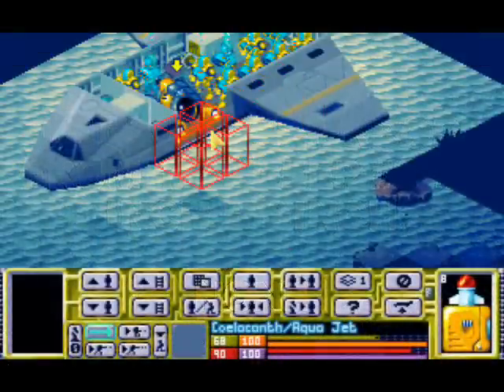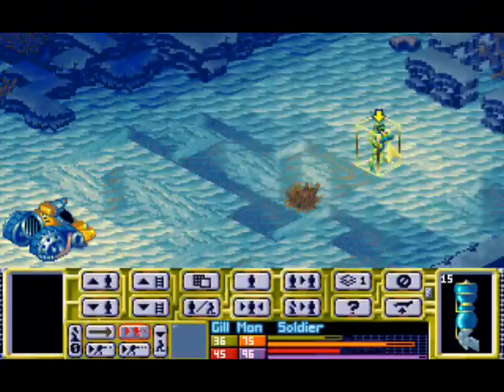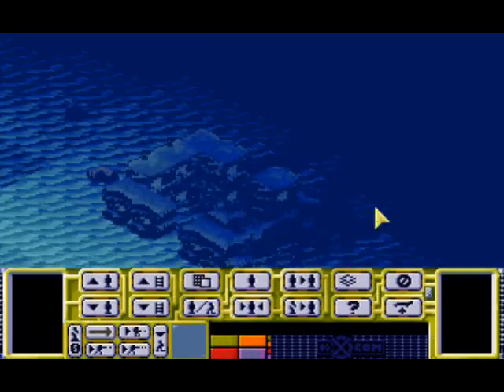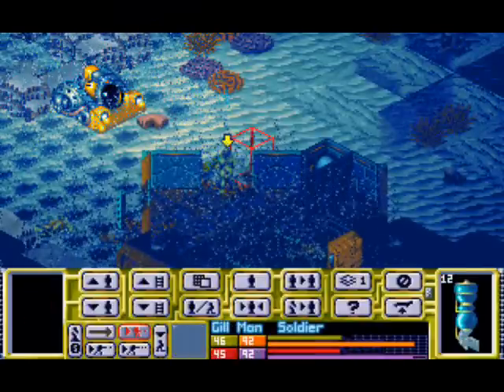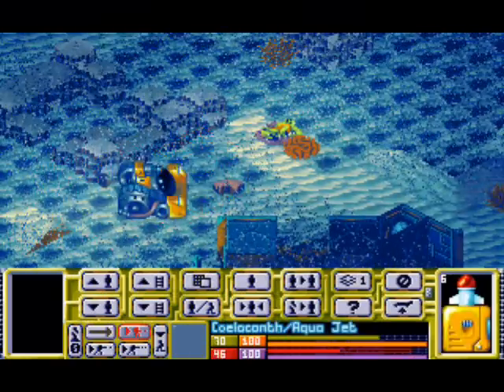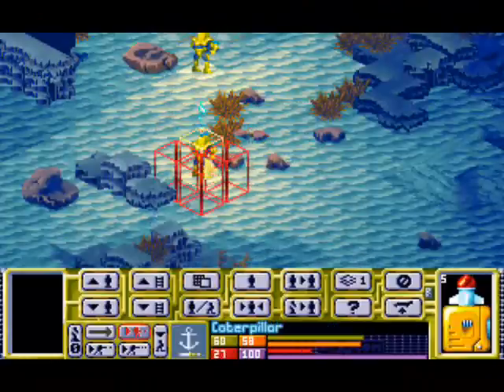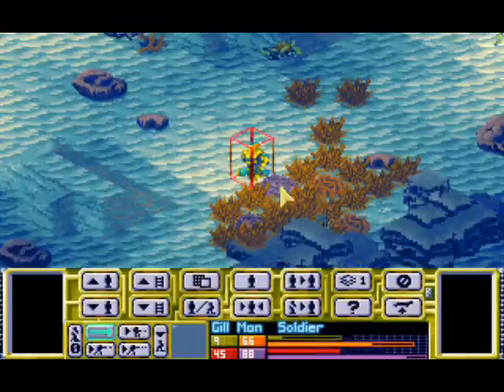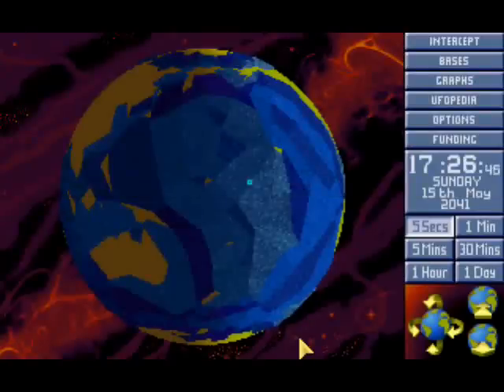Let's Play X-COM TFTD 242: Inch By Inch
It's going to take time, but I believe that we will continue to inch toward survival with every passing mission.

X-Com operatives lost so far: 302